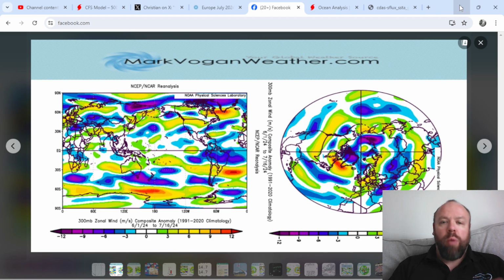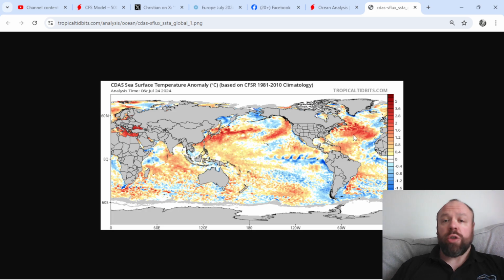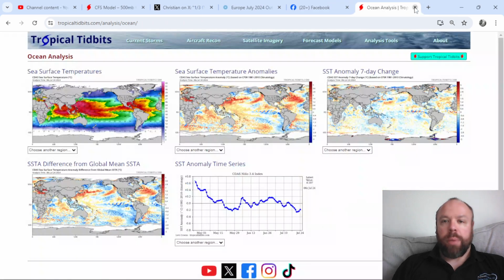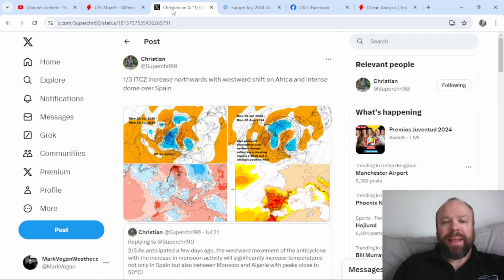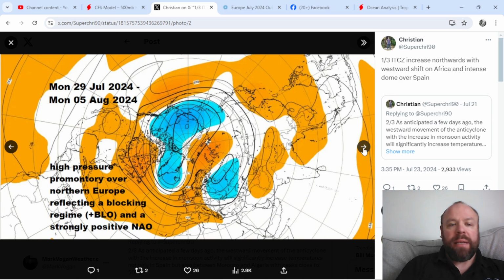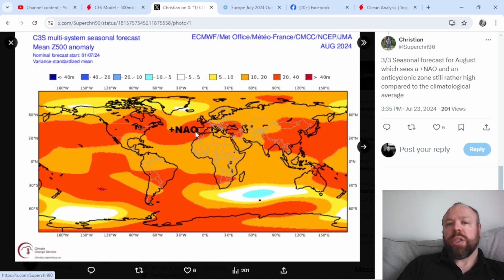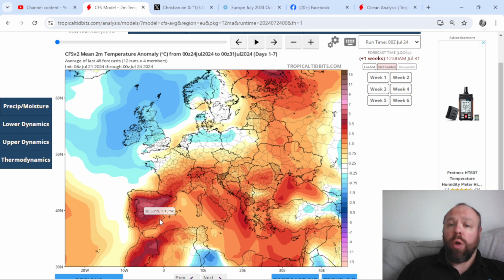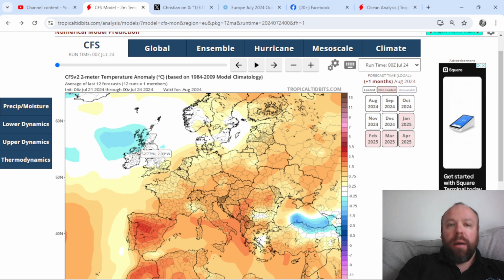In-Depth Look At Summer So Far & What Could We Expect For August?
PAST WEEKEND ON YOUTUBE

Sunday 21/7: LIVE🔴GWR Ed 101: LIVE🔴GWR Ed 101: Winter Chat, Extreme RAINS/HEAT In China, Brutal Heat in Balkans, COLD Queensland!

WEATHER TALK series

**NEW** Early Thoughts On Winter 2024-25 & Factors to Consider Even in Mid Summer!